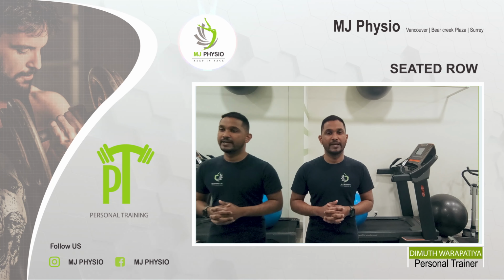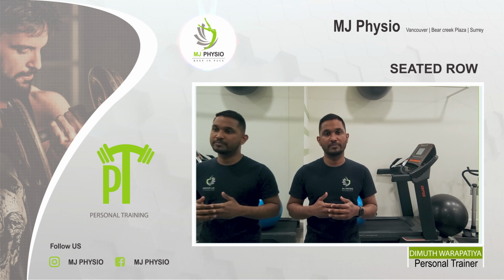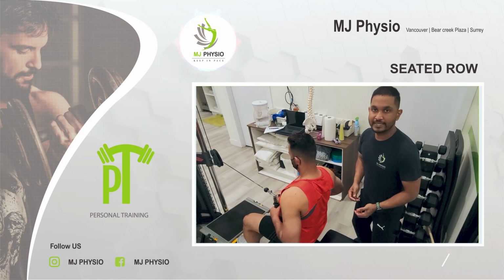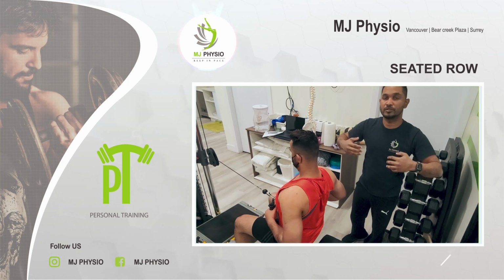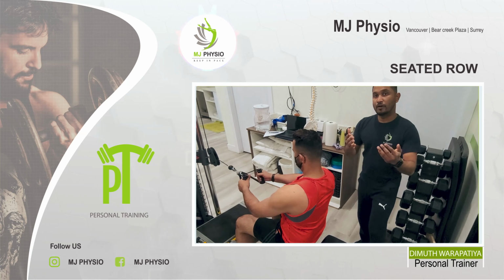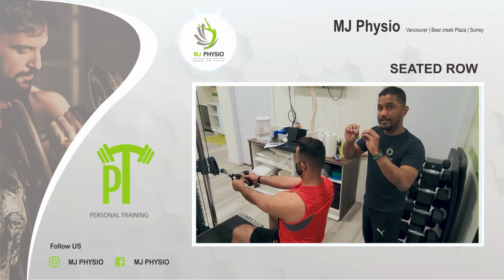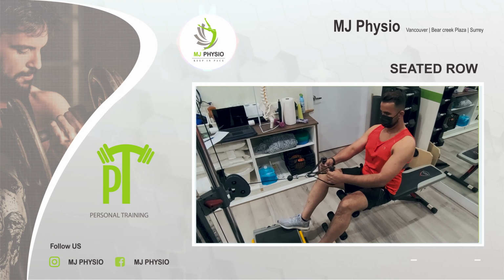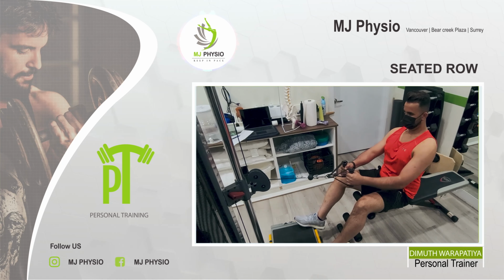How to do Seated Row Exercise | Personal Training | MJ Physio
This is our new episode of Personal training for Seated Row Exercise.

In this video, our Personal Trainer Dimuth Warapatiya clearly explains how to do the Seated Row Exercise to increase the strength of multiple joints and multiple muscles in the Lat region with shoulder with the seated row exercise. Learn how to increase arm strength in this workout video.